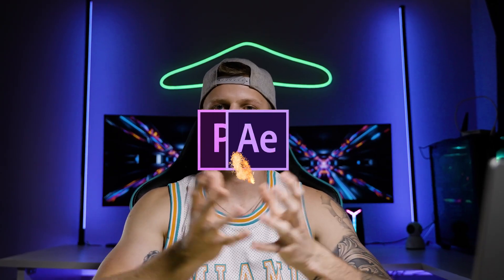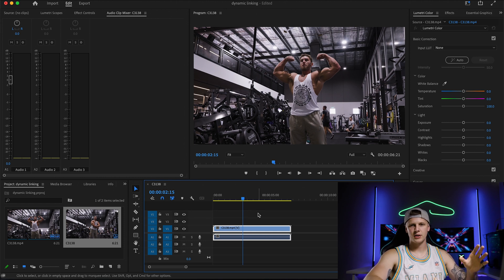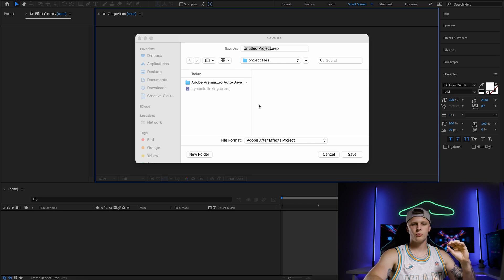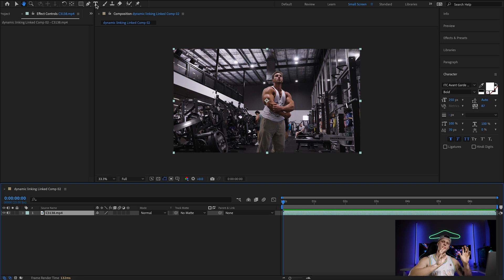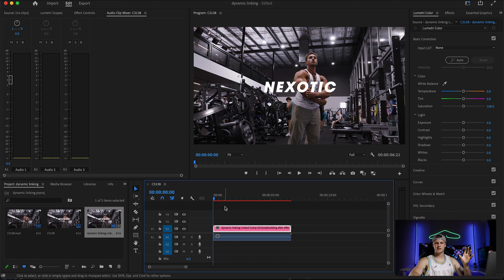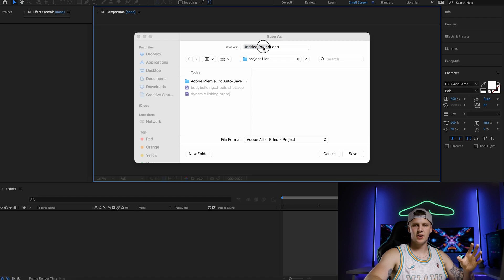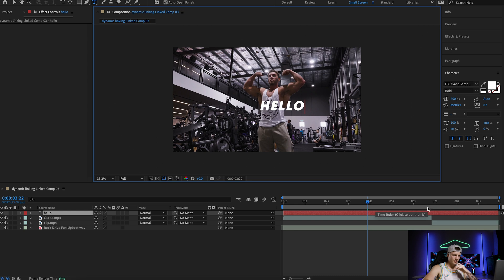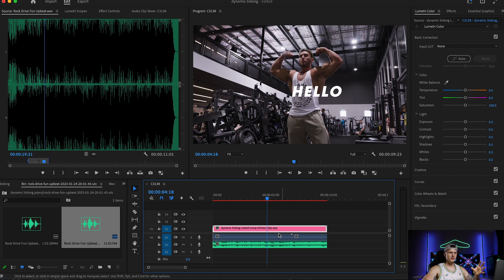HOW TO EDIT BETWEEN PREMIERE PRO AND AFTER EFFECTS - DYNAMIC LINKING *EASY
How to work between Adobe After effects and Adobe Premiere Pro easily using dynamic linking.
Dynamic linking allows you to easily switch between Premiere and After effects to help with a faster workflow when editing.

THE BEST DSLR CAMERAS I USE TO SHOOT MY VIDEOS:
SONY A7siii
SONY A7iii

BEST GIMBALS & ATTACHMENTS FOR SMOOTH FOOTAGE:
GIMBAL FOR STEADY SHOTS - DJI RS 2
HANDLE GRIP FOR GIMBAL (DJI RS2)

A7SIII CAGE FOR SHOOTING PORTRAIT ON GIMBAL

A7III CAGE FOR SHOOTING PORTRAIT ON GIMBAL

00:00 - Intro
00:08 - What is dynamic linking?
00:19 - Premiere pro project files.
01:02 - Sending your clip to After effects.
01:41 - adding effects to your clip.
02:13 - Sending your after effects clip back to Premiere.
02:46 - Working with multiple clips and audio within both Premiere and After effects.
03:06 - Sending multiple clips to After effects.
03:29 - Editing multiple clips in After effects.
04:17 - Moving all effects back to Premiere from After effects.

BEST DRONES FOR VIDEOGRAPHY:
DJI AIR 2S
DJI MINI 3 PRO
DJI MAVIC 3

TWO MAIN LENSES I USE:
SONY FE 12-24mm G WIDE
TAMRON 28-75mm SONY F/2.8 LENS

ADDITIONAL MUST HAVE ATTACHMENTS FOR VIDEOGRAPHY:
ANGELBIRD AV PRO SD
RØDE WIRELESS GO II
DUAL BATTERY GRIP A7III